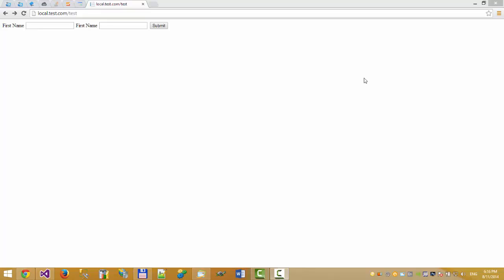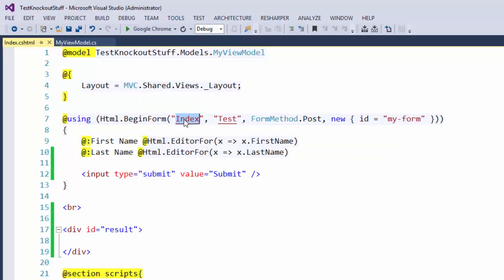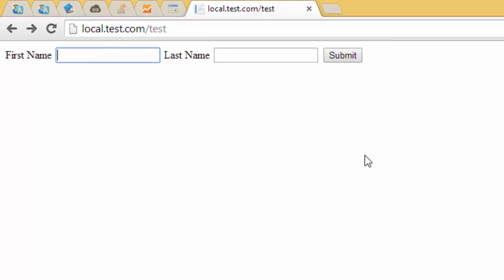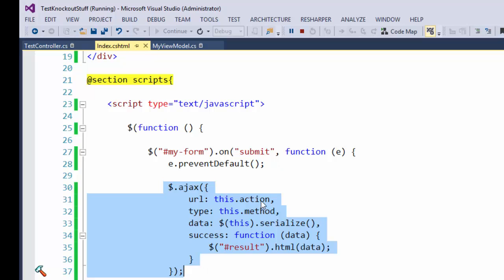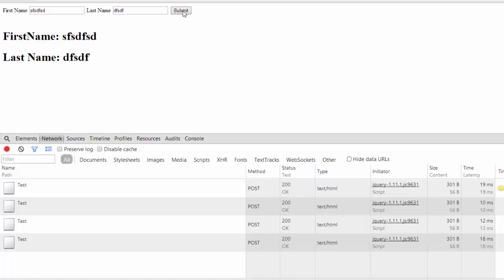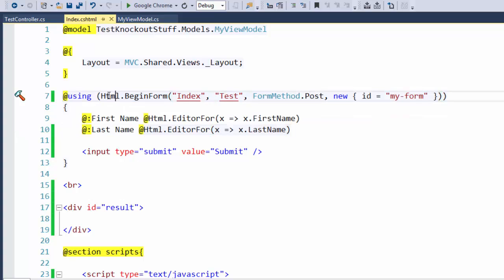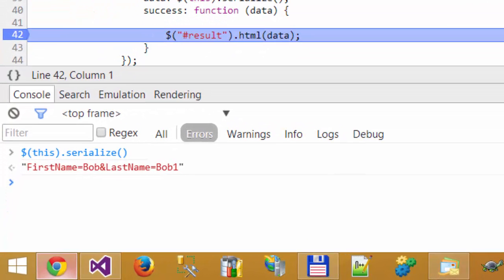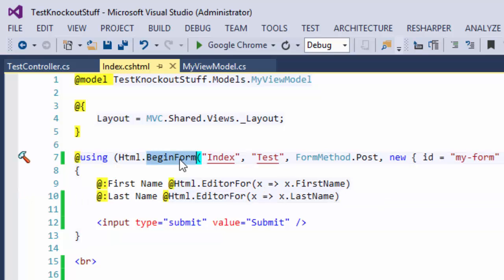ASP.NET MVC: Html.BeginForm() VS Ajax.BeginForm()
In this lesson I will show how to use Html.BeginForm() and how to make ajax form from Html.BeginForm() in the ASP.NET MVC 5 application.